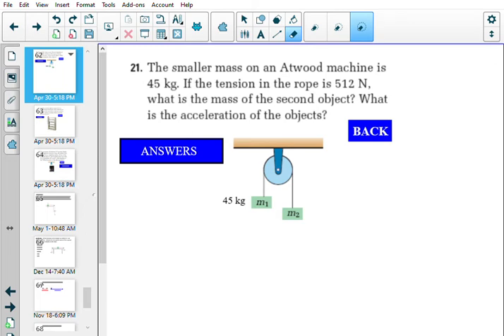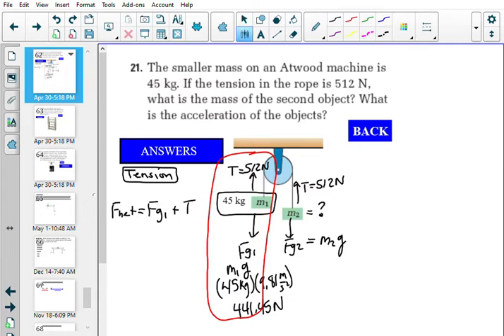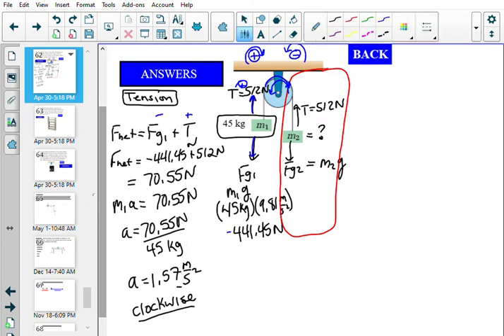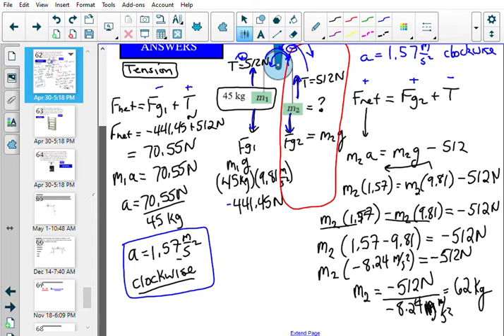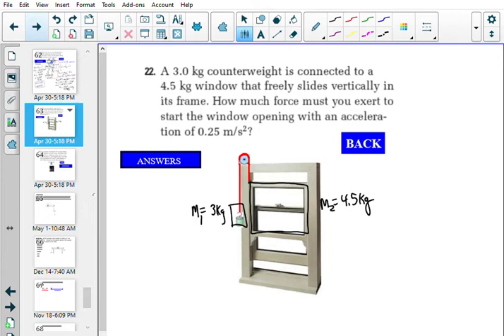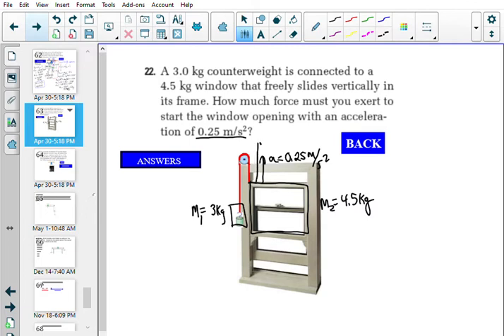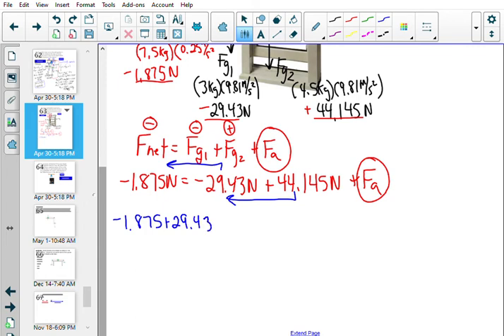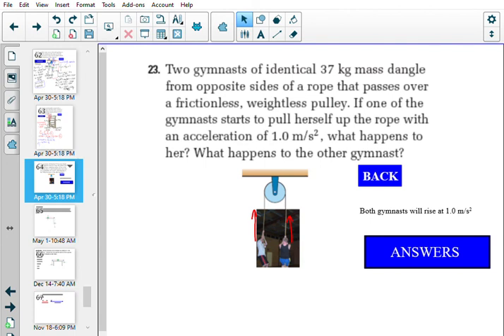Atwood Problems 21 23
These classic Atwood problems involve two masses hanging off a pulley.  they involve calculating the acceleration of the system as well as the Tension in the rope.